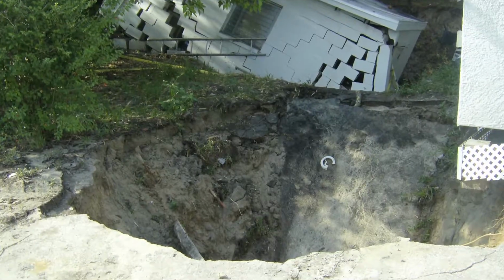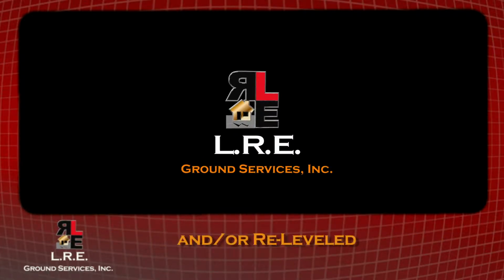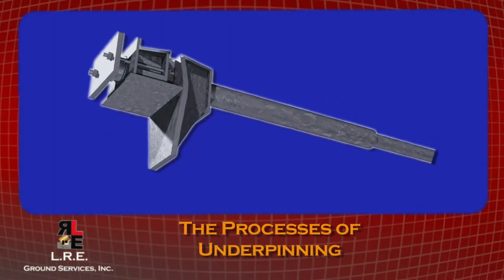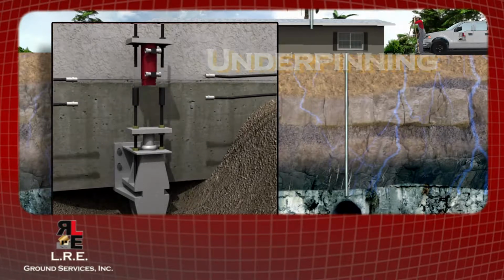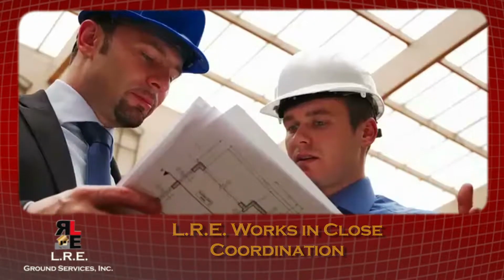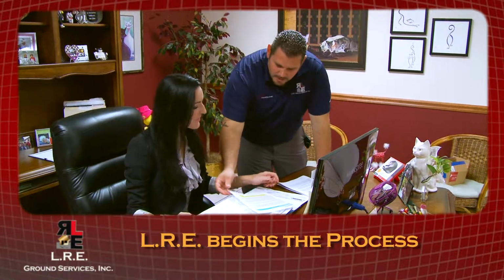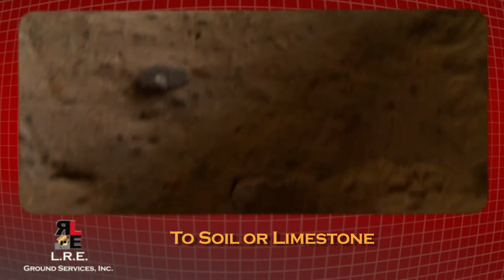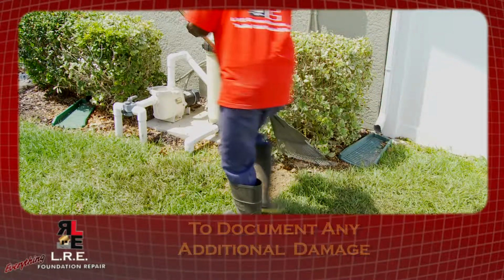LRE and Underpinning a Home